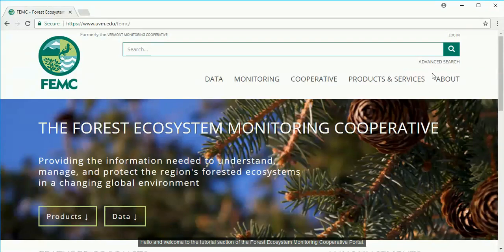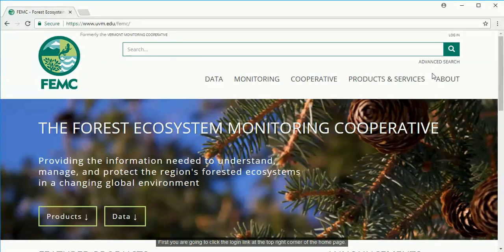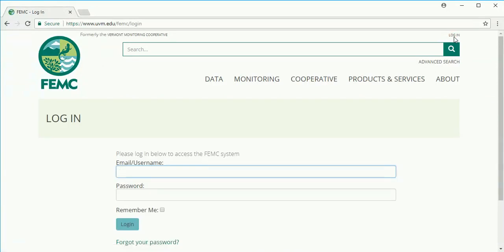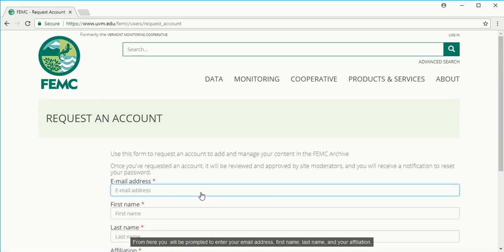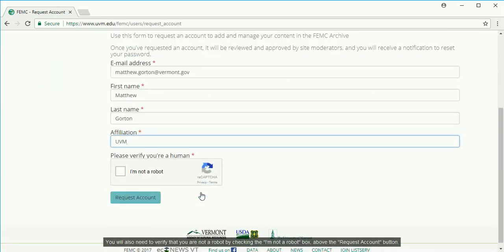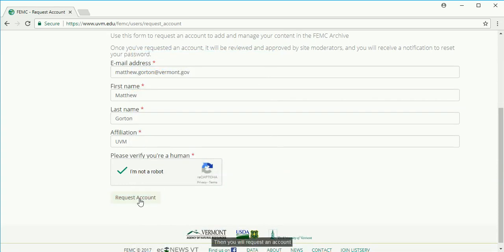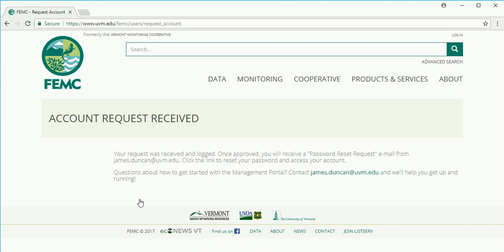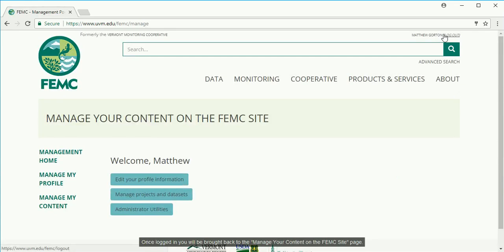How to set up an account on the FEMC Portal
In this tutorial FEMC Intern, Matthew Gorton will walk you through how to set up an account on the FEMC portal. For more information please visit the portal at uvm.edu/femc